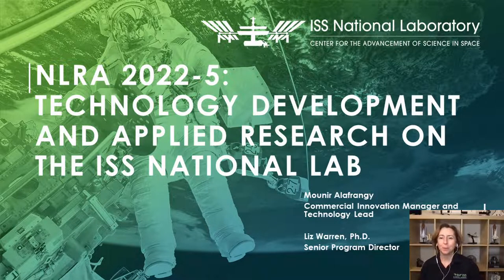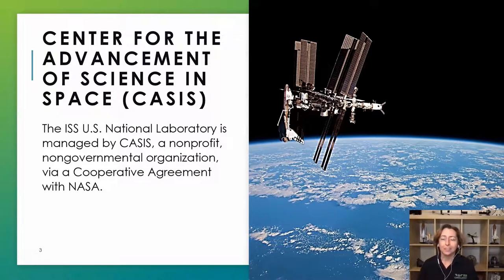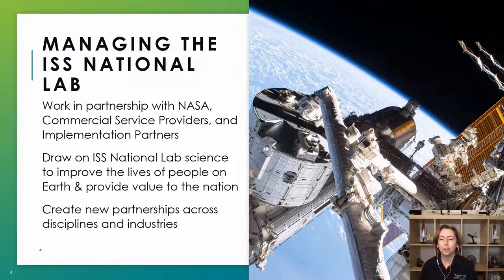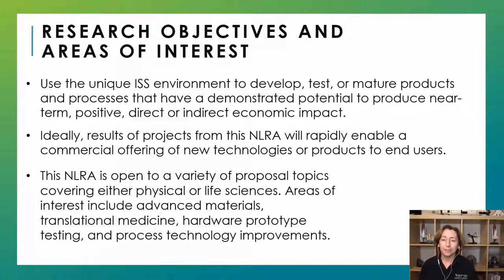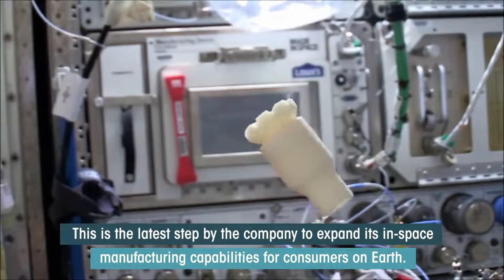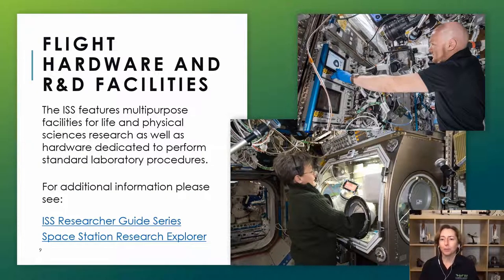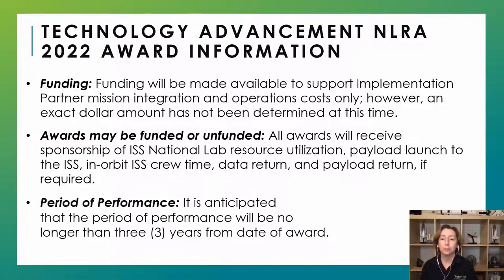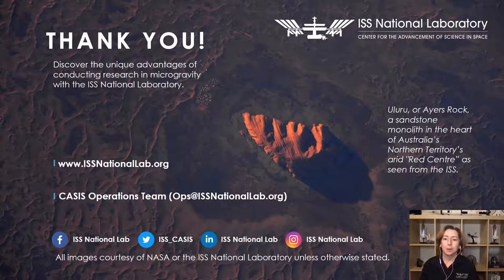NLRA 2022-5: Technology Development and Applied Research on the ISS National Lab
On December 15, 2021, the ISS National Lab held a webinar to provide further background on NLRA 2022-5 and to answer any questions.